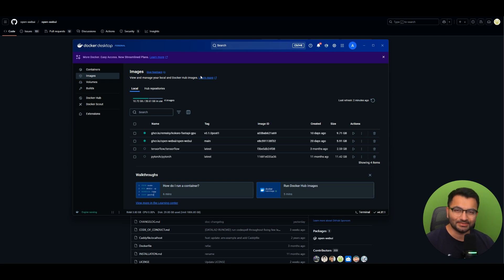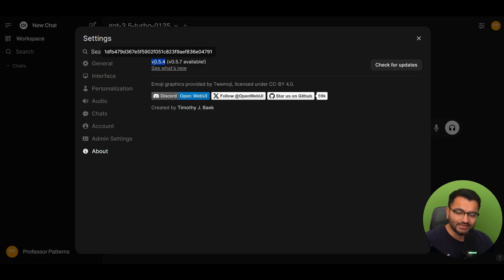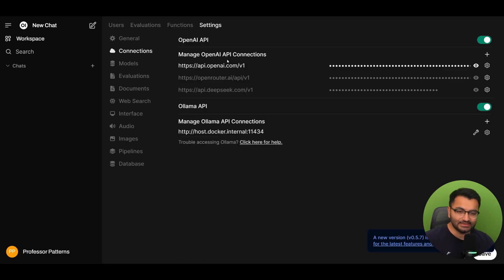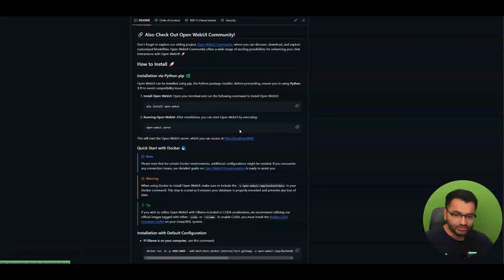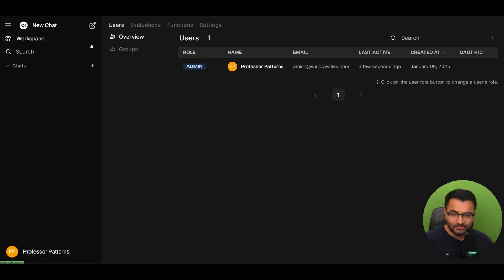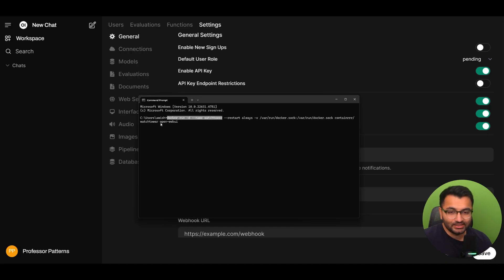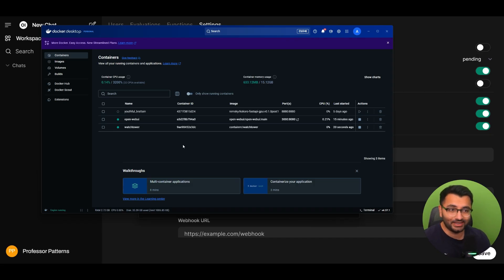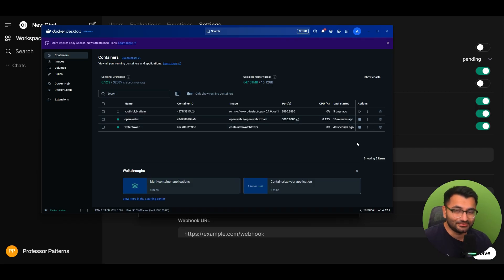How to update Open WebUI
Video Description:

In this video, Professor Patterns walks you through two simple methods to update your Docker containers safely without losing data or configuration. Whether you're a Docker beginner or an advanced user, this step-by-step guide ensures your containers are always up to date.

Method 1: Manual Update

2. Stop the current container:

   docker stop open-webui

3.Remove the old container:

   docker rm open-webui

4. Start the updated container:

docker run -d -p 3000:8080 --add-host=host.docker.internal:host-gateway -v open-webui:/app/backend/data --name open-webui --restart always

Method 2: Automated Updates Using Watchtower

Automate container updates with Watchtower. Use the following command to set it up:
(This checks for updates every 24 hours by default)

docker run -d --name watchtower --restart always -v /var/run/docker.sock:/var/run/docker.sock containrrr/watchtower open-webui

To update in the next 1 minute, you can run the following command (This checks for updates every 60 seconds).

docker run -d --name watchtower --restart always -v /var/run/docker.sock:/var/run/docker.sock containrrr/watchtower --interval 60 open-webui

If you want it to update faster or slower, change the interval time.

With Watchtower, updates for your `open-webui` container are completely automated. Watchtower monitors the container and updates it whenever a new image is released.